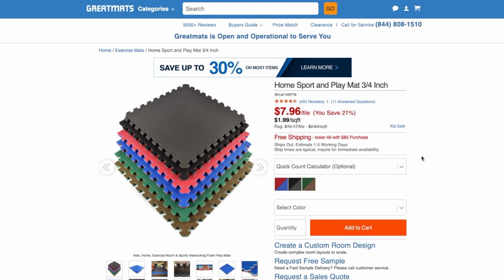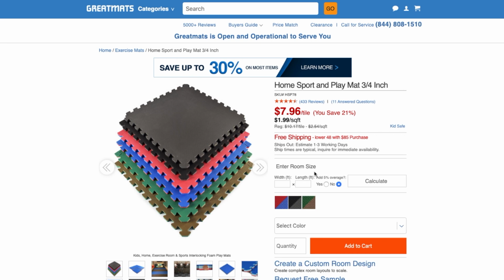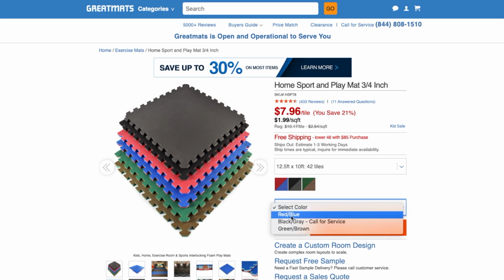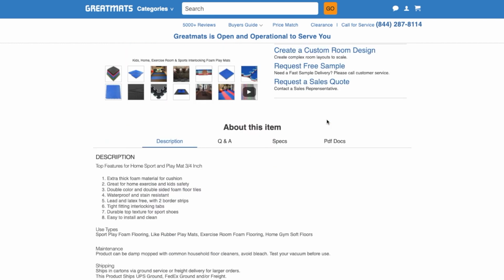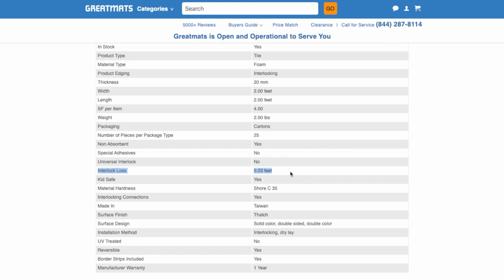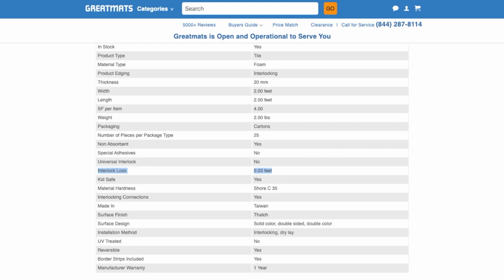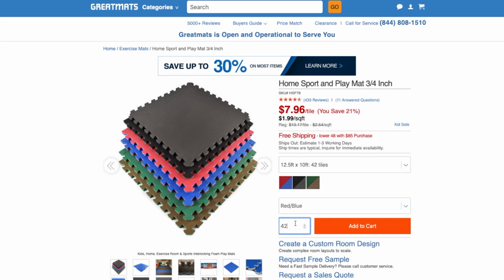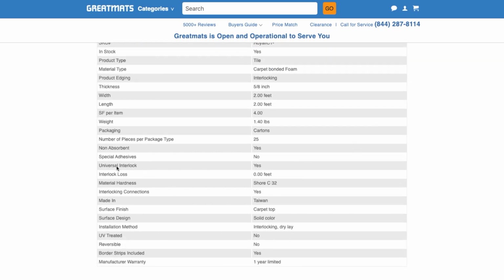How to Use Greatmats Quick Count Flooring Quantity Calculator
Greatmats quick count calculator is a great way to quickly get an estimate of home many flooring tiles, mats or rolls you'll need for your project. Just enter  the dimensions of your room and it will give you the estimate. Keep in mind, this took is just an estimator. For more accurate numbers, please call Greatmats customer service team.
The calculator will help you estimate quantities for everything from laminate tile to vinyl flooring rolls to rubber mats or foam puzzle tiles and everything else Greatmats offers. This calculator can be found on any Greatmats product page.